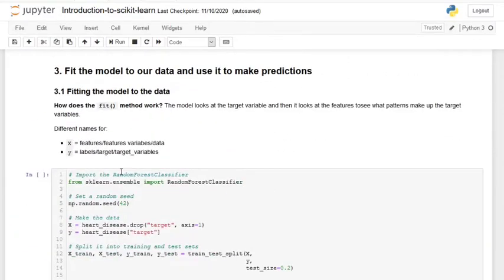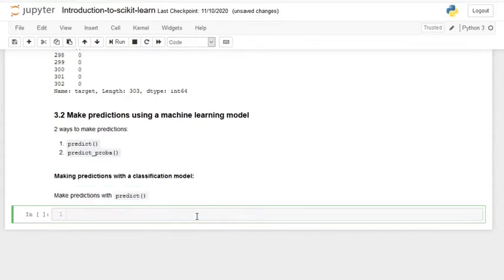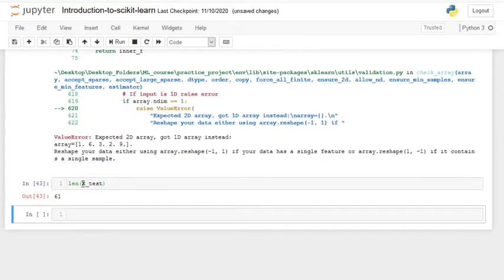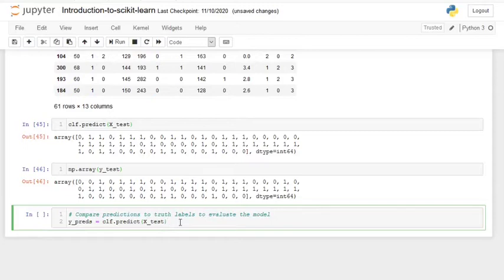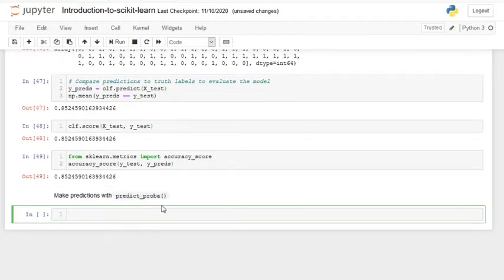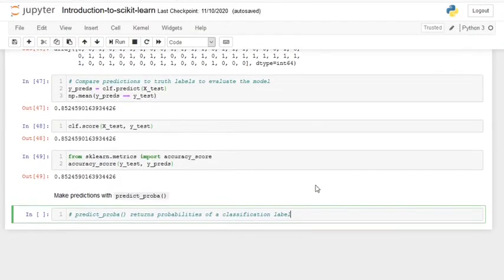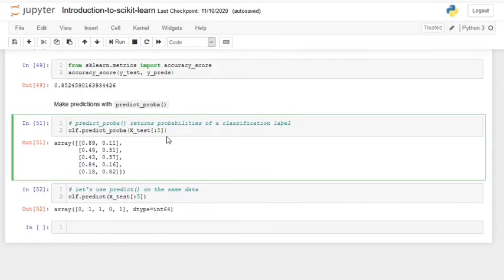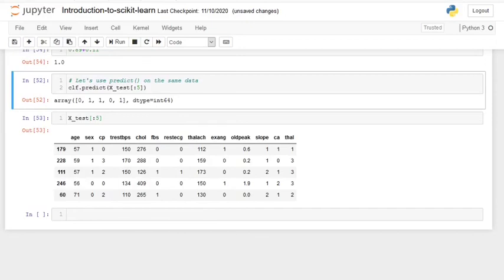Making predictions with machine learning models - Part 1 - 39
Today we will be learning the two main ways to make predictions with a classification model, using.predict(), and .predict_proba().